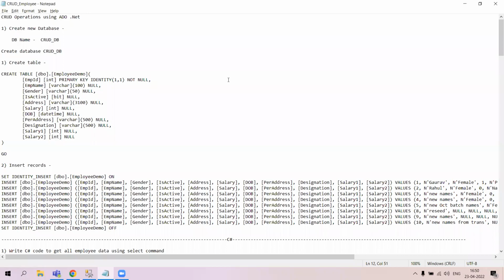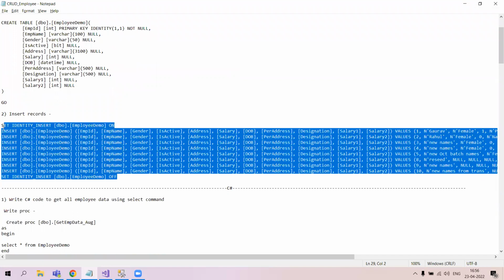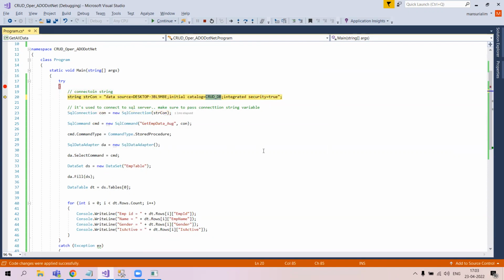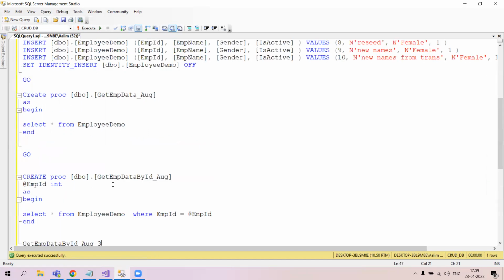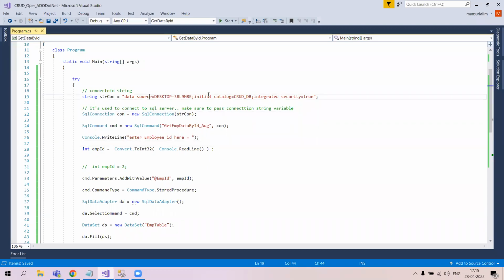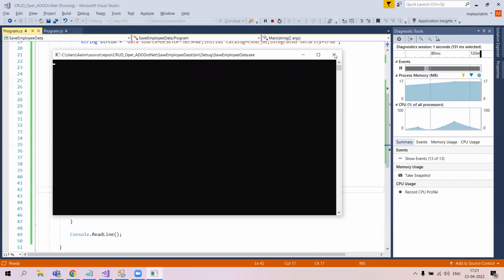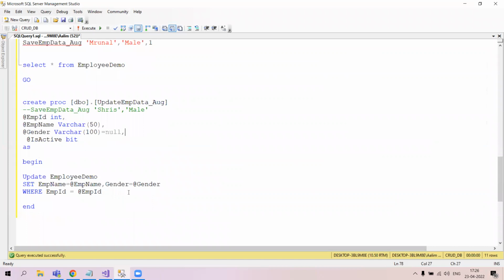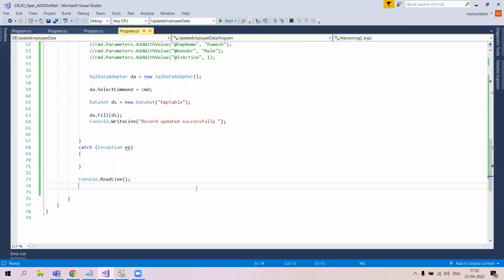4_ADO CRUDOperation